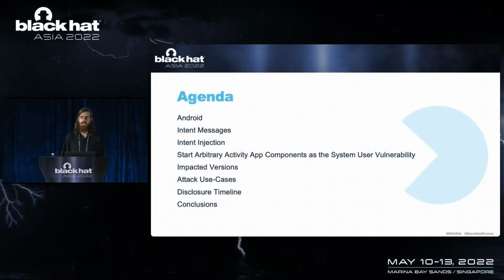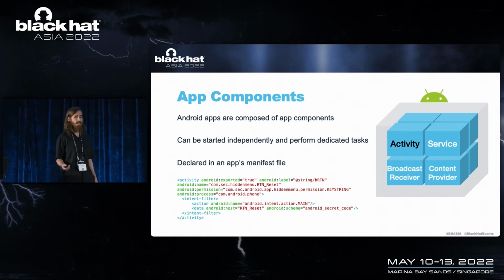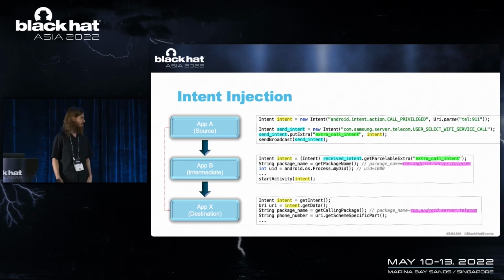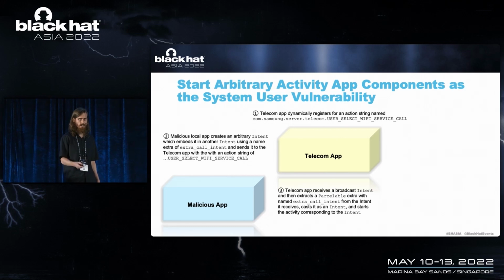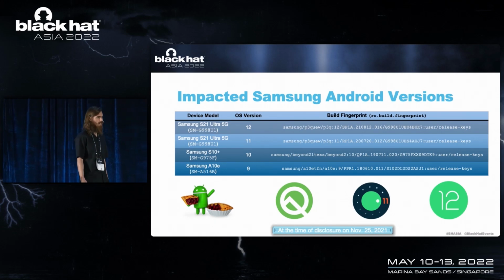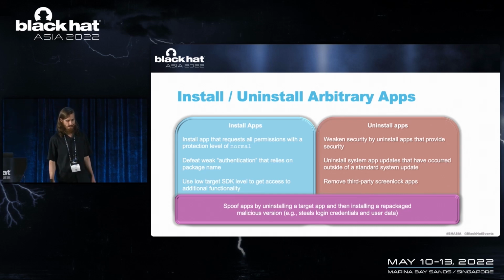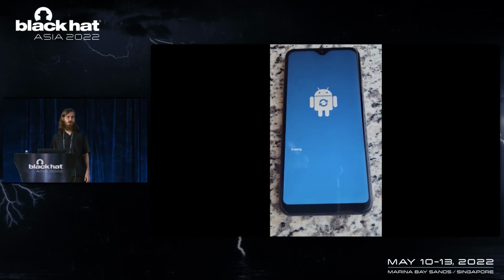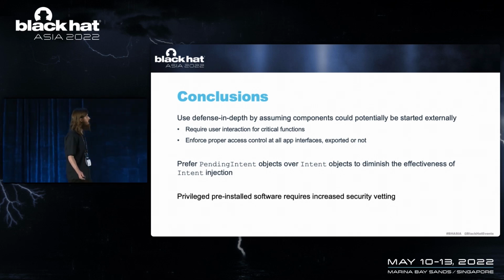Start Arbitrary Activity App Components as the System User Vulnerability Affecting Samsung Android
Samsung Android devices running Android versions 9, 10, 11, and 12 contain a vulnerability that allows any local app on the device (including third-party apps with zero permissions) to provide arbitrary Intent objects that will be used by a pre-installed app (com.android.server.telecom) executing as the system user to start an activity app component (even those that are not exported) of the attacker's choosing, affecting Android versions 10, 11, and 12. The same vulnerability is present on Android 9, although it allows zero-permission third-party apps to provide arbitrary Intent objects that are sent to broadcast receiver app components by the same vulnerable pre-installed app executing as the system user (instead of being used to start arbitrary activity app components in more recent Android versions). This vulnerability allows a third-party app to provide arbitrary Intent objects that will be started by a pre-installed app executing as the system user with all its permissions, privileges, and capabilities.

By: Ryan Johnson, Mohamed Elsabagh  & Angelos Stavrou